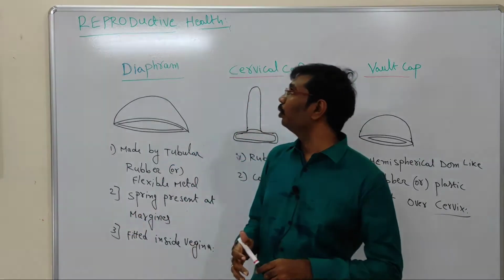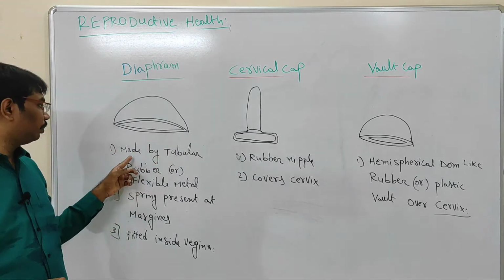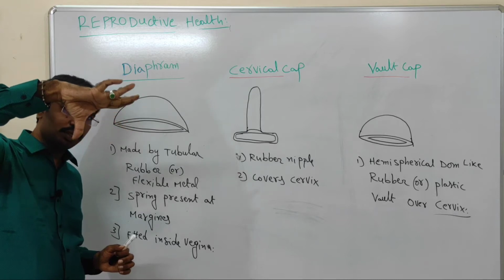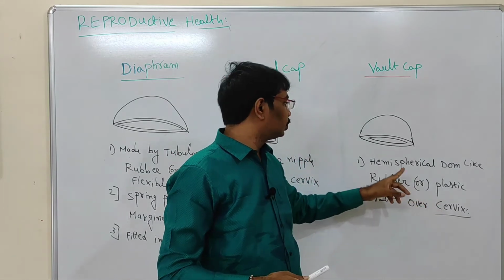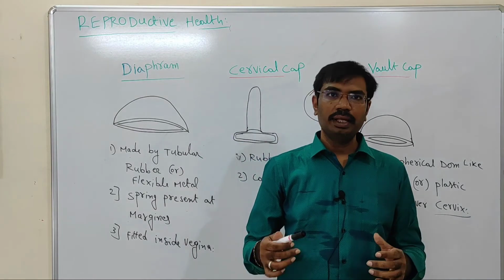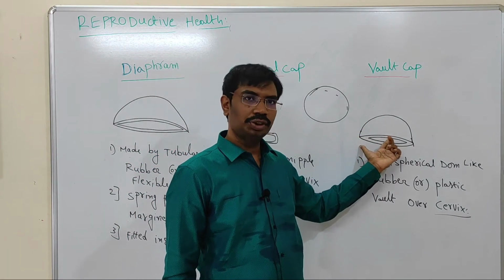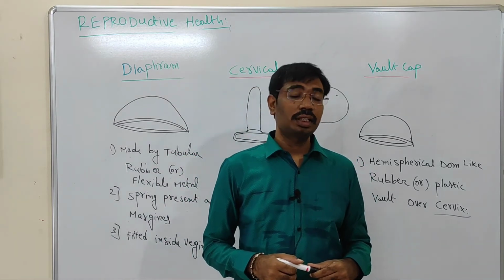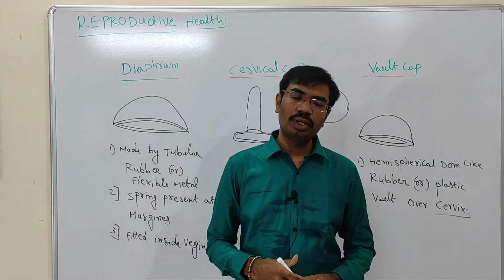Reproductive health Diaphragm, Cervical caps, vault cap Lecture6 ncert CBSE 12th biology neet kvpy